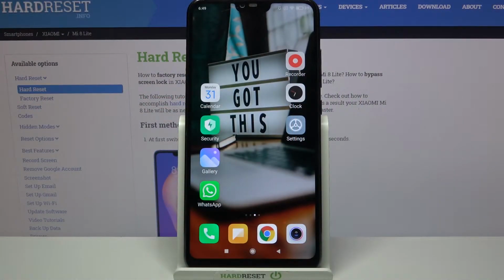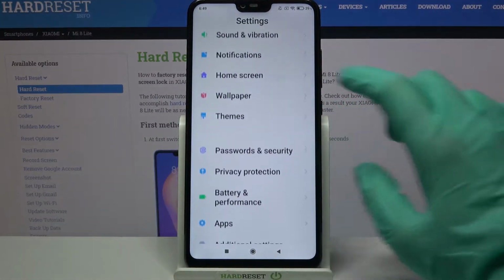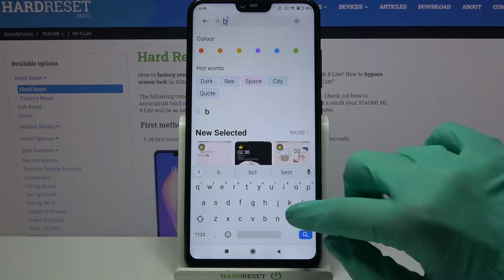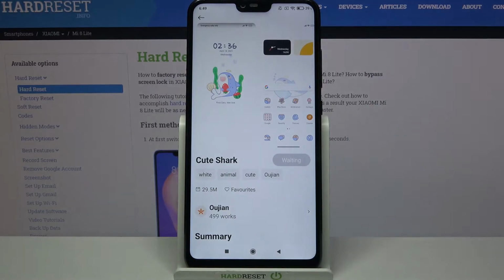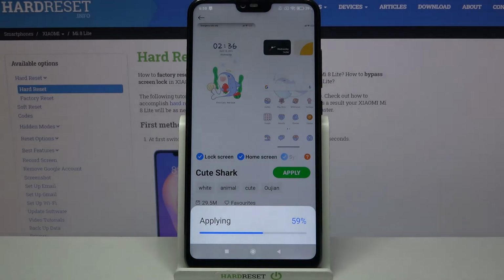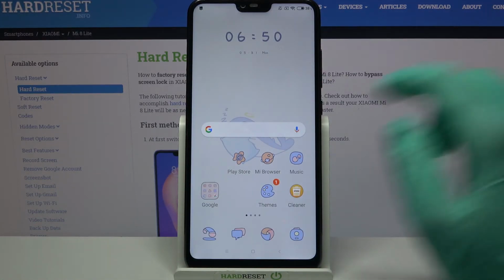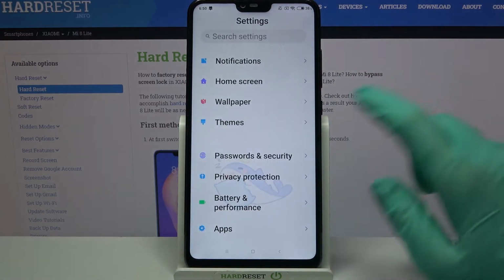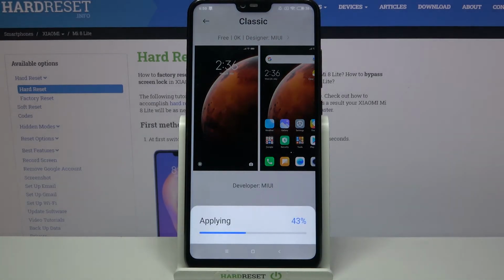How to Change Device Theme on XIAOMI Mi 8 Lite – Set Up Device Theme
Find out more info about XIAOMI Mi 8 Lite:
Today we want to show you how to change the theme in XIAOMI Mi 8 Lite, so if you are looking for the fastest method to change the wallpapers and icon style, stay here with us. Follow the instructions and find all available themes, choose the one you like the most and set it successfully on your XIAOMI Mi 8 Lite.